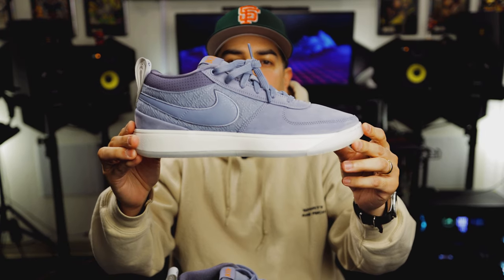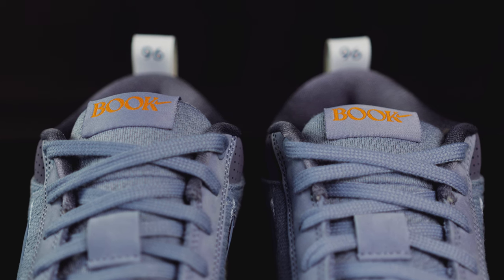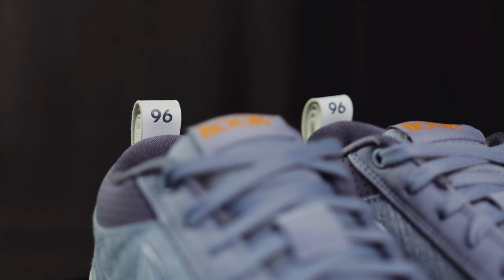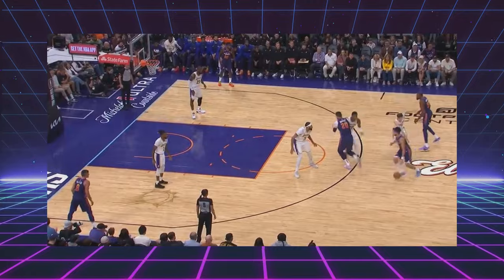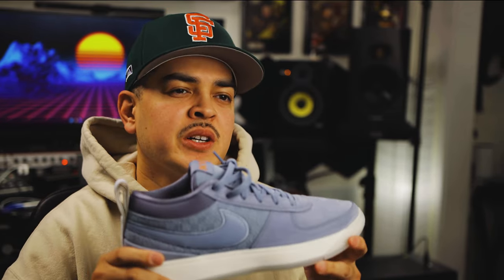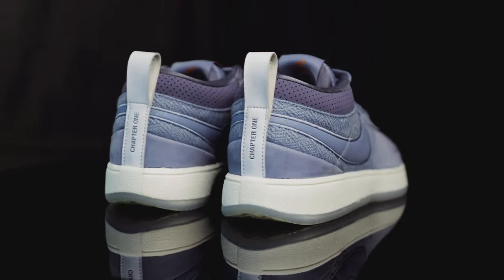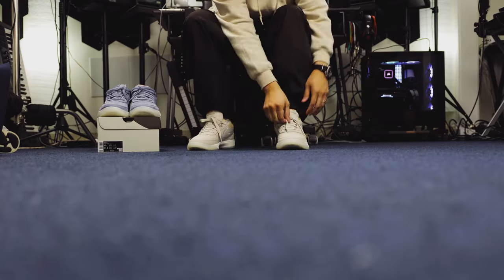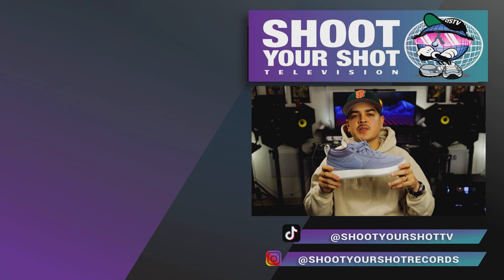Nike Book 1 Mirage V2 review and unboxing! Devin Booker’s debut signature shoe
Join us as we review the highly anticipated Nike Book 1 “Mirage V2”. These mark the debut of Devin Booker’s signature shoe with Nike. These might be one of the most versatile basketball sneakers out right now as their classic aesthetic makes these just as wearable off the court. But how do you feel about the Book 1? We love to hear from ya’ll. We have a lot more in store!

Resell Price : $160-$200
Sizing: half size up fit me best

A Ma Maniere x Jordan Air Ship Summit White and Black! Best Air Ship to date!

Instagram.com/shootyourshotrecords
Instagram.com/Ceerock
Instagram.com/JustPaulNow